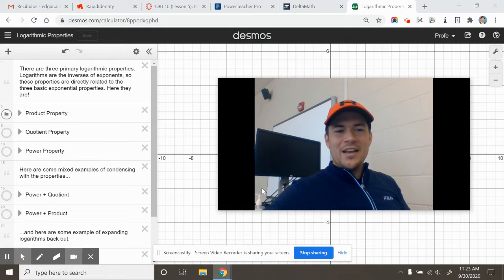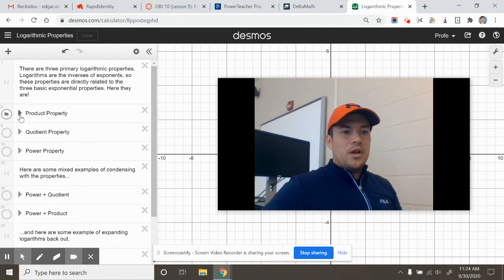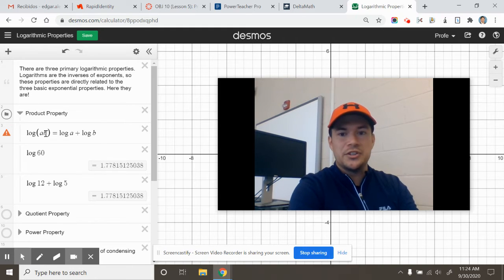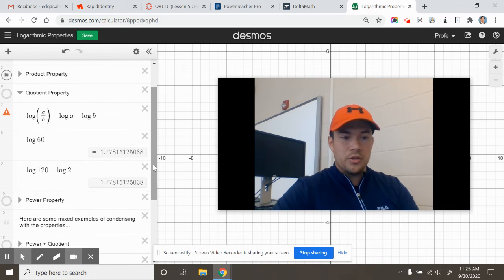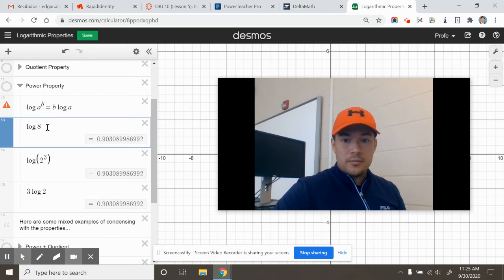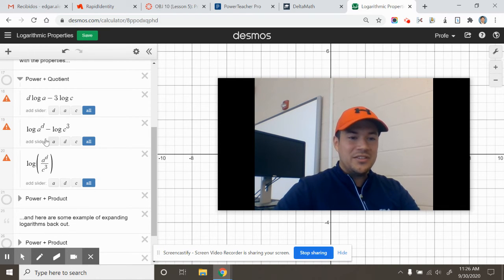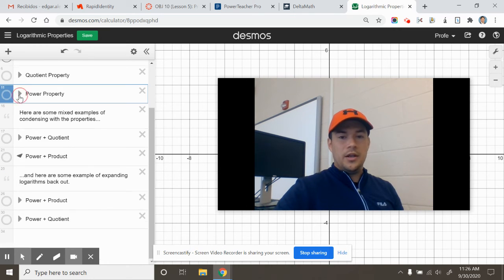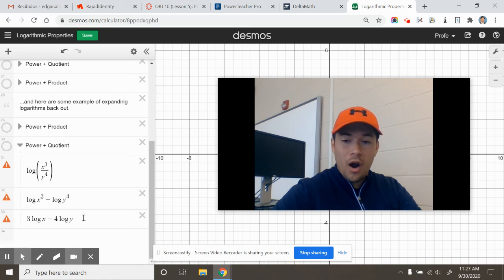Properties of Logarithms (M3MDO10)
Learn the three basic properties of logarithms. You will explore how to expand and condense logarithmic expressions using these properties.